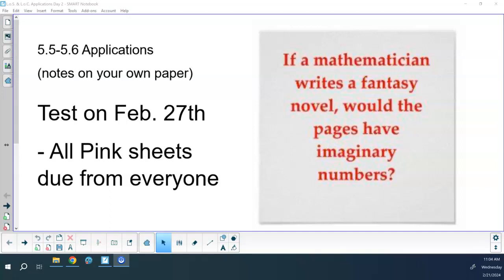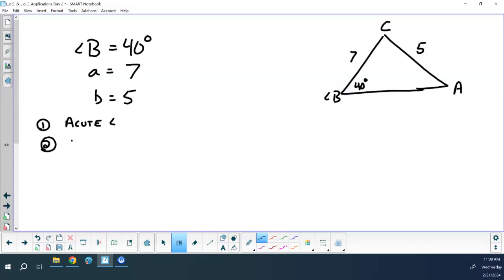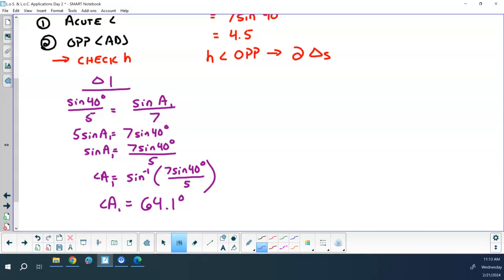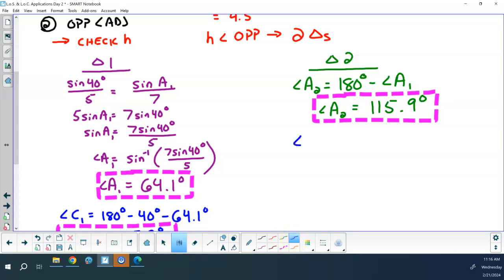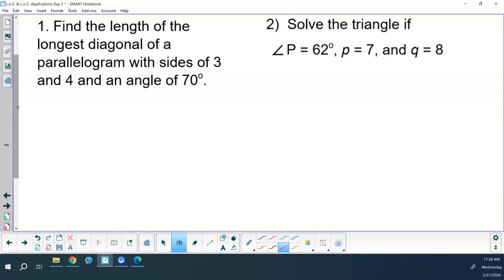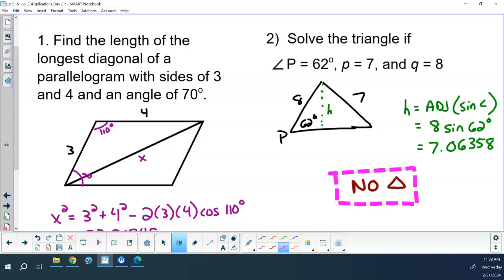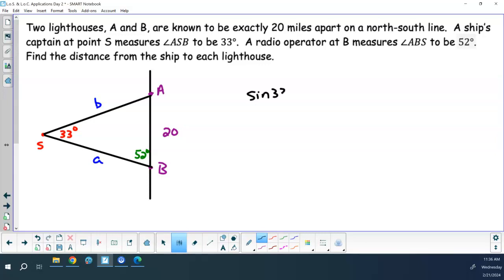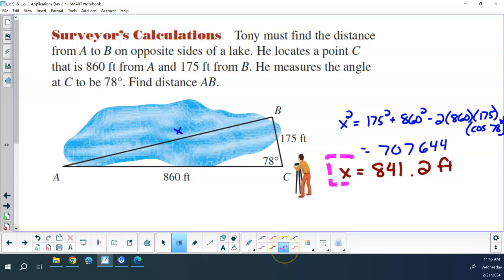Feb. 21 - LoC & LoS Applications Day Two